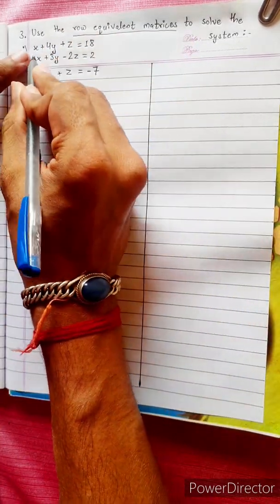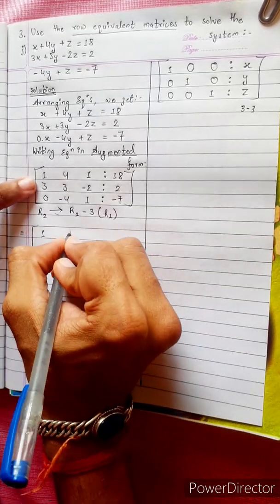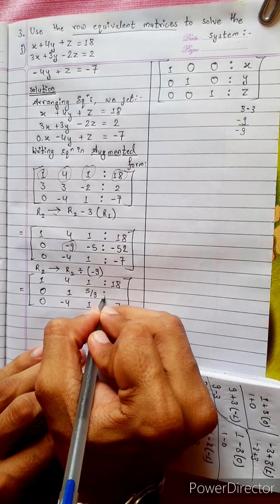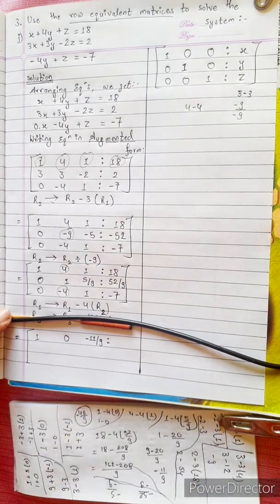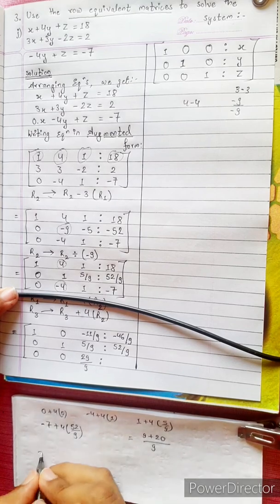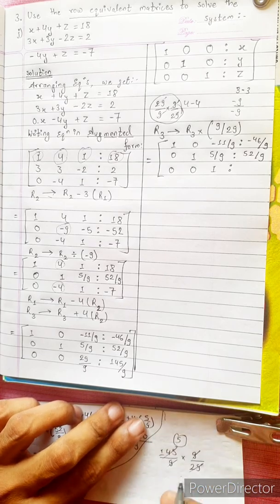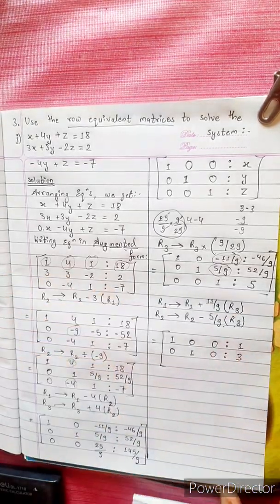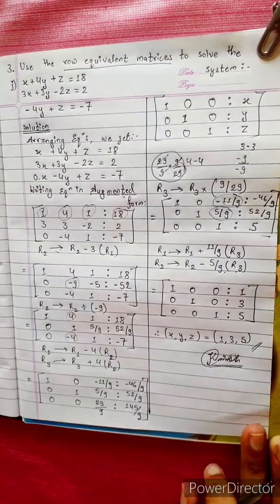3.j) x +4y +z =18, 3x +3y –2z =2, –4y +z= –7 Use the row equivalent matrices to solve the system. 12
3.j) x +4y +z =18,
      3x +3y –2z =2,
     –4y +z= –7
 Use the row equivalent matrices to solve the system.

Addition Method 🟡
Row-Equivalent Matrices 🔴

System of Linear Equations. 💎
Addition Method 🟡
Row-Equivalent Matrices 🔴

Remember.

"Our mind works in Amazing Fashion... 🔥🔥🔥
Wherever
Our mind focuses, it gets Zoomed in" !! ⭐❄⭐

Easy Solutions.                  👌🎋
Aba bistarai tapai pani janne bhaihalnu huncha.😎
Mero Guarrantee 🏆⛳